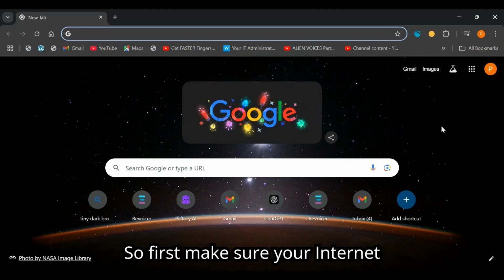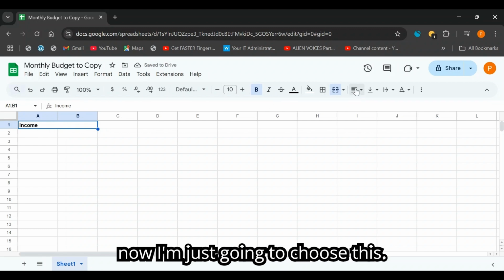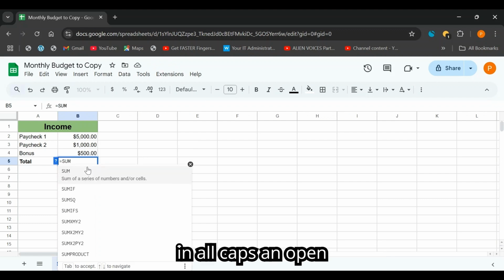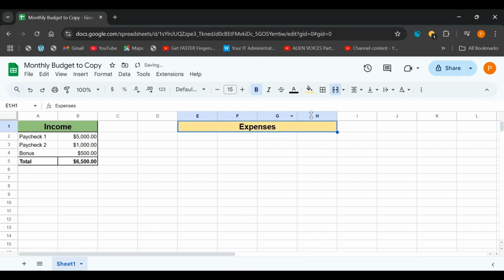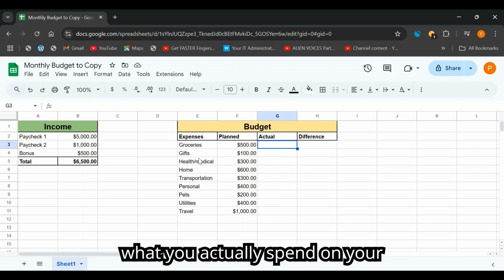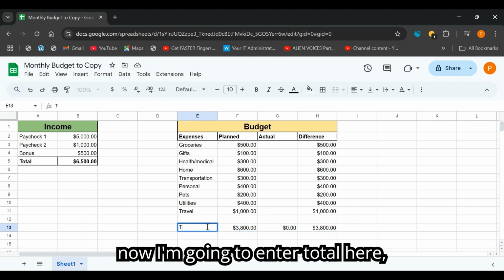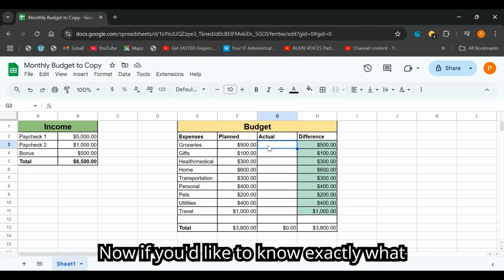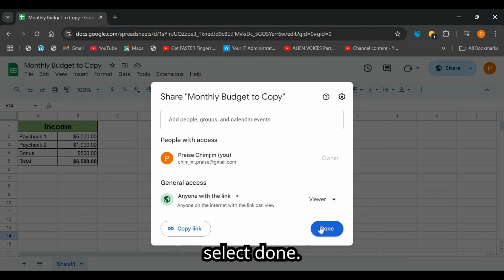How I Budget in Google Sheets: Save More in Minutes!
Discover how I budget in Google Sheets and take control of your finances with ease! In this step-by-step Google Sheets tutorial, I’ll show you how to create a budget template, track your spending, and save money efficiently. Whether you’re starting a debt-free journey or aiming for financial independence, this guide has everything you need to stay on top of your finances.

In this video, you’ll learn:
✅ How to set up a Google Sheets budget template from scratch.
✅ Tips to customize your sheet to match your personal or family finances.

If you’ve been searching for ways to make budgeting simple and effective, this tutorial is for you. It’s all about saving money, tracking expenses, and reaching your financial goals. Whether you're just starting or looking to refine your process, this method works for everyone.